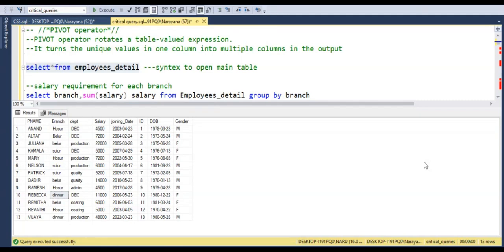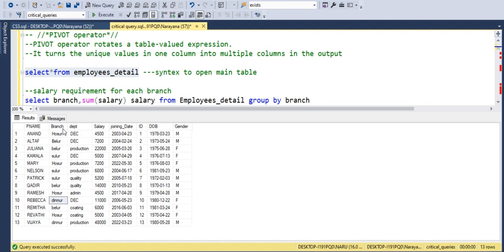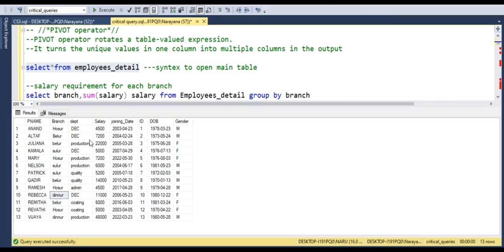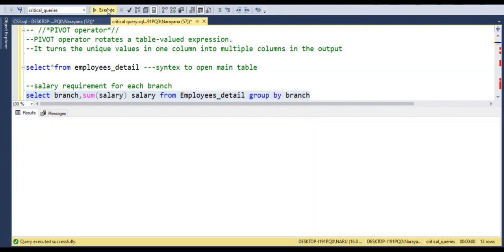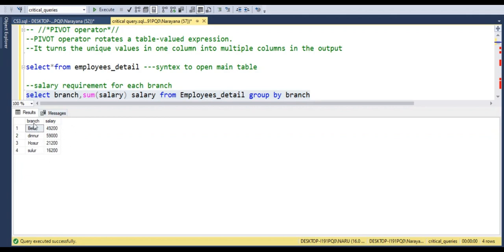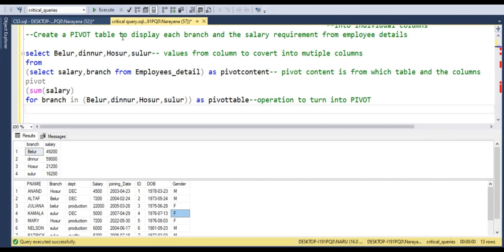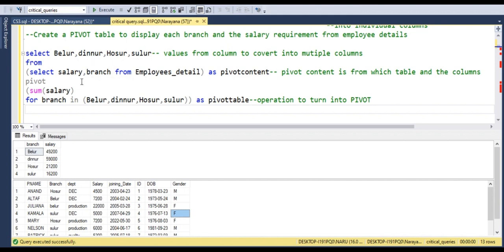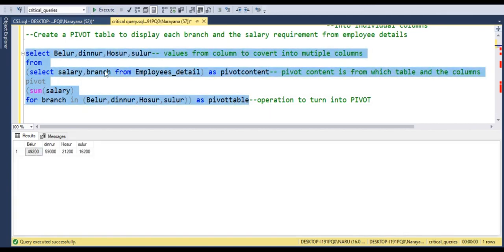MS SQL - using PIVOT OPERATOR create PIVOT table by using Main table